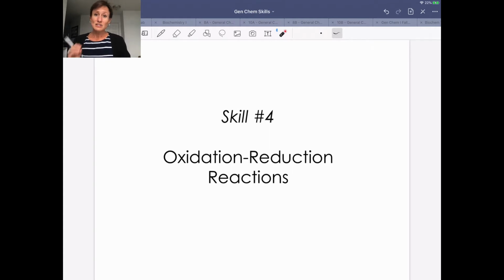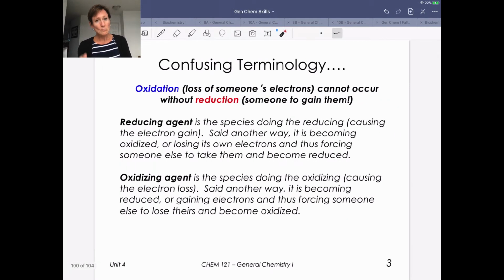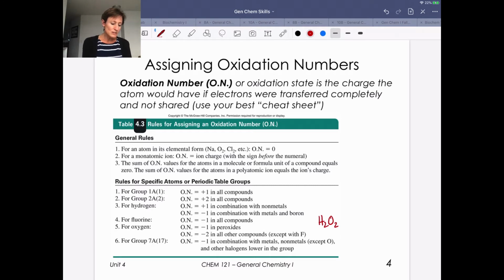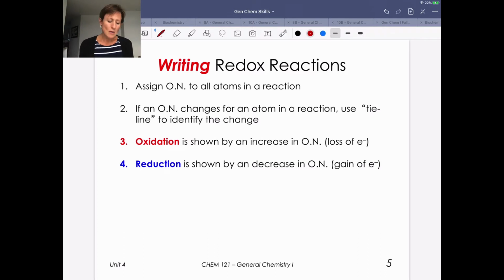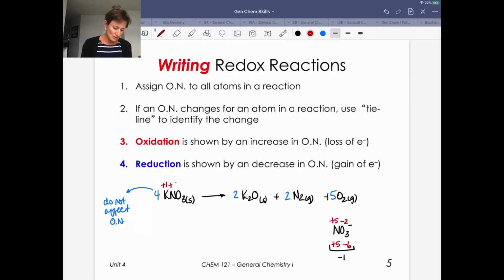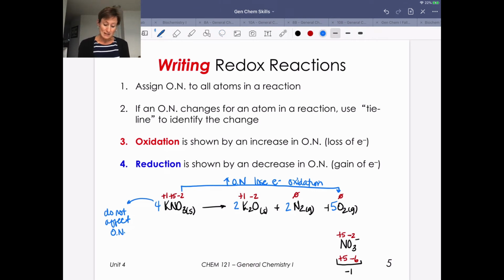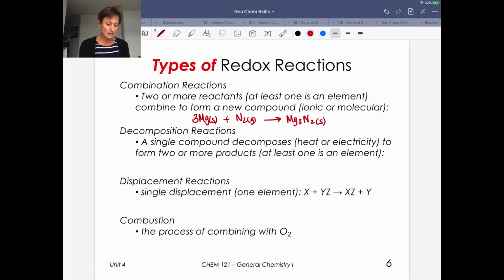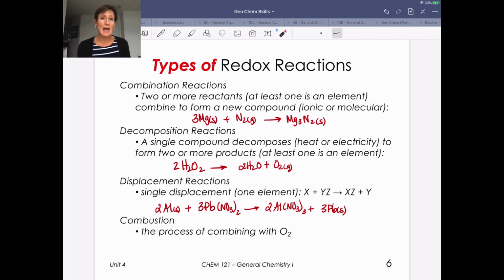Skill 4.4 - Oxidation-Reduction Reactions